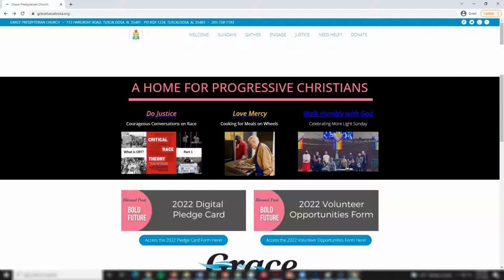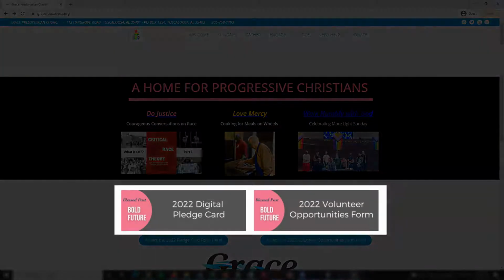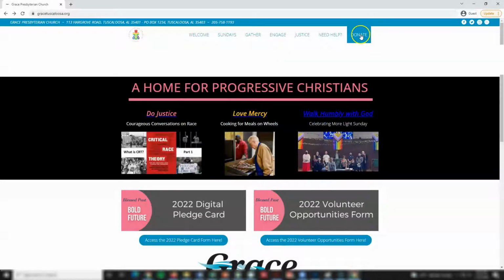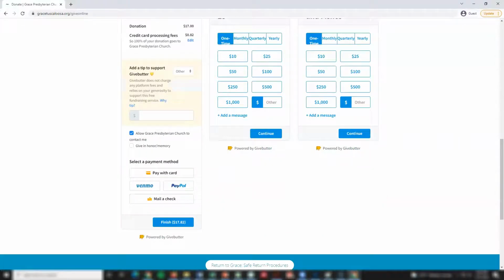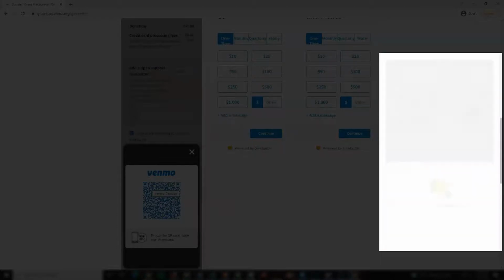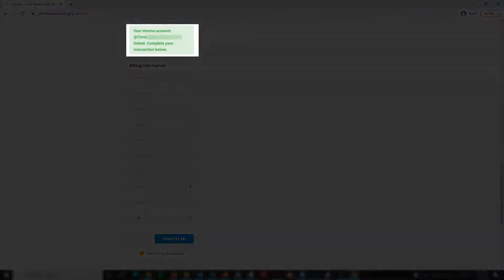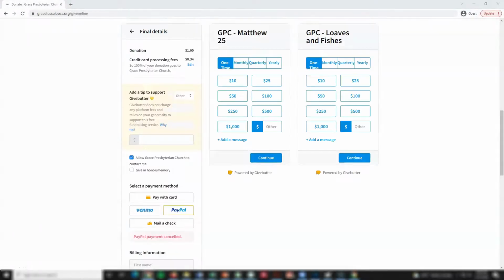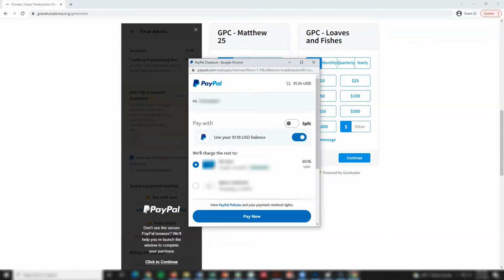How to make Online Donations to Grace Pres. Ch